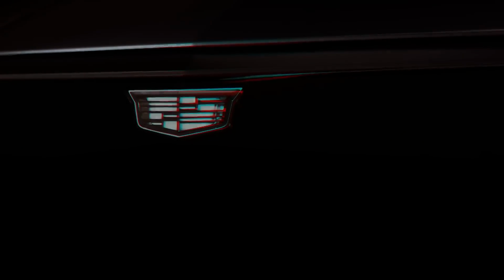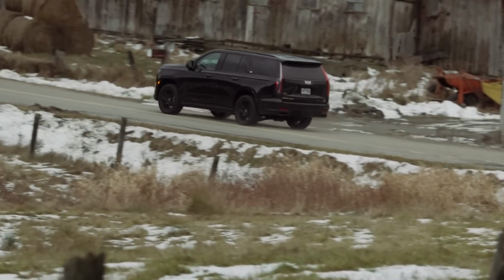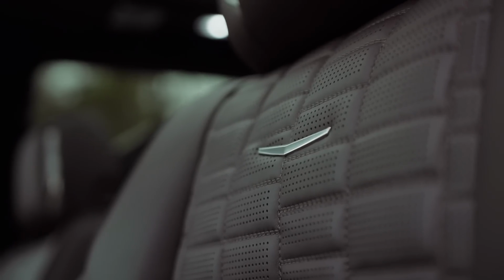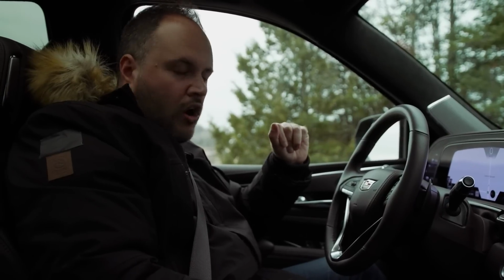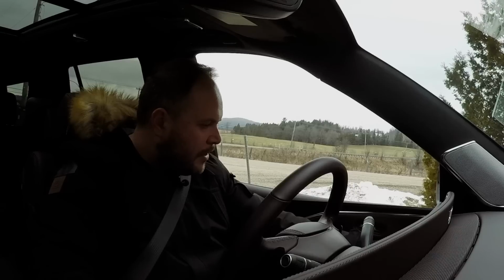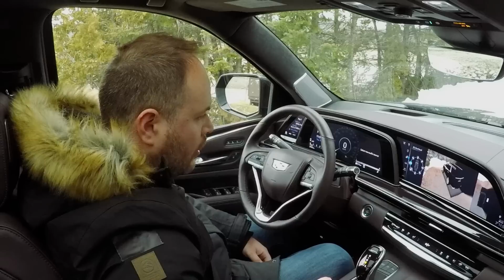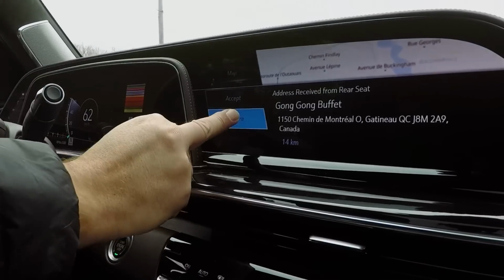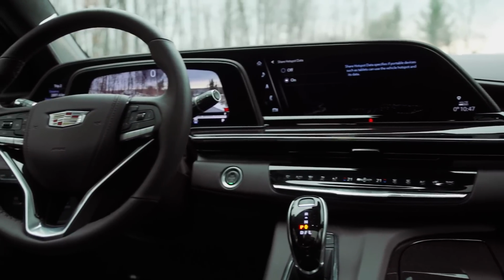Can The 2021 Cadillac Escalade Be The Standard Of The World?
cadillac escalade generalmotors In this video, Clavey drives the 2021 Cadillac Escalade and wonders if it's good enough for Cadillac to use the "Standard of the World" slogan once again.